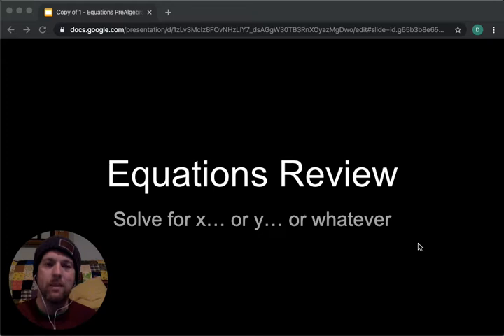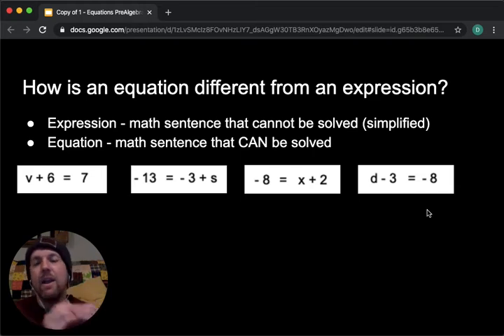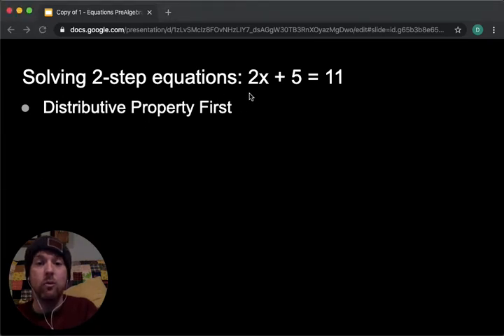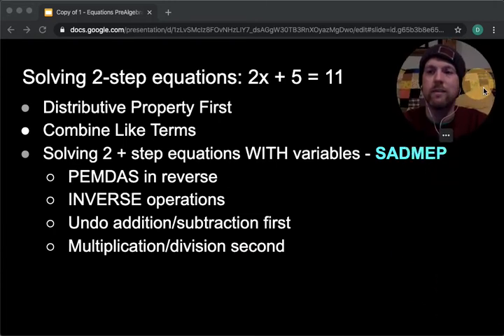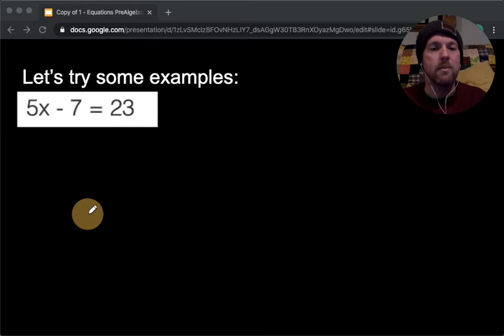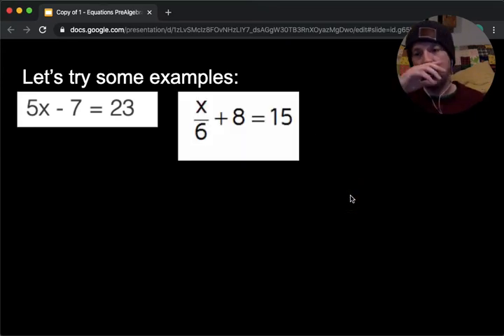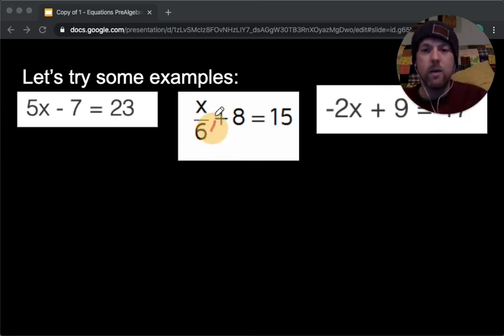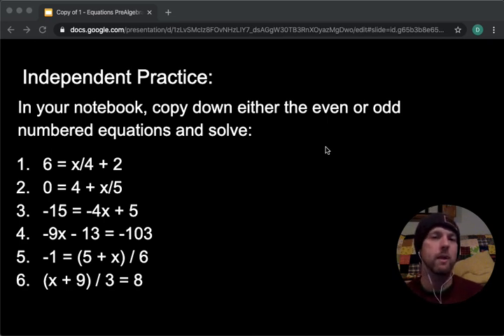Equations Review Part 1